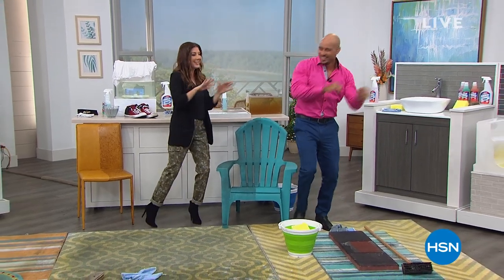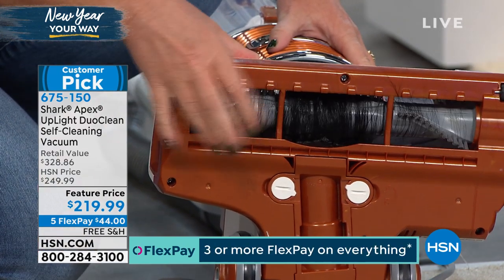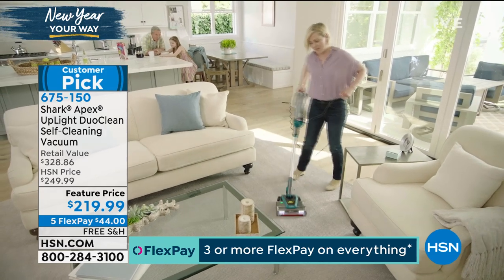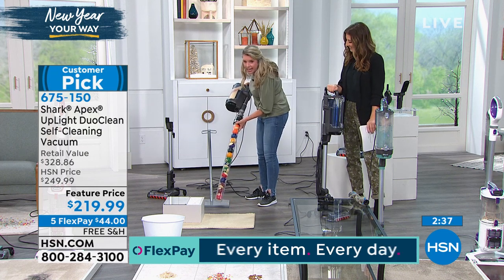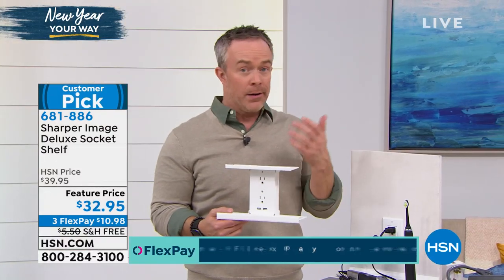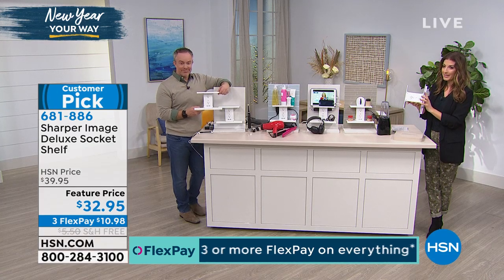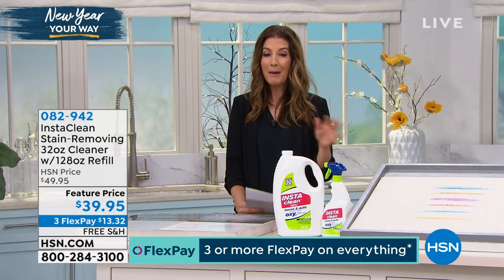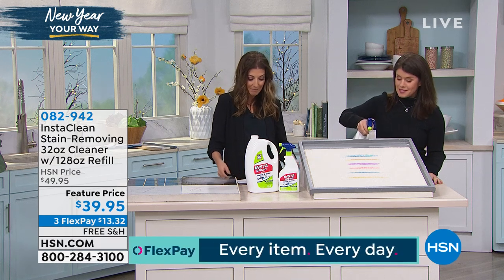HSN | Home Solutions 01.12.2020 - 05 PM